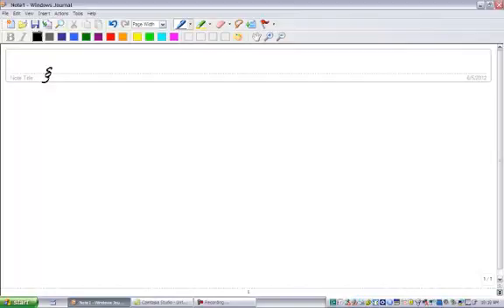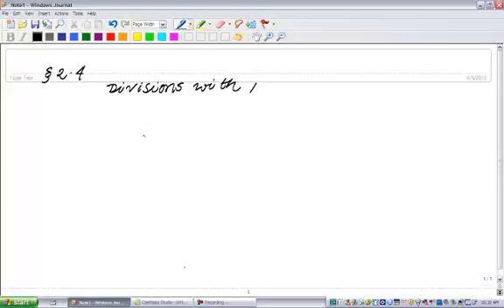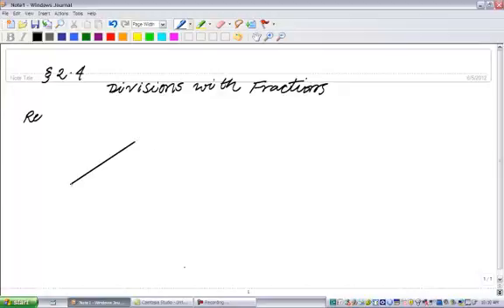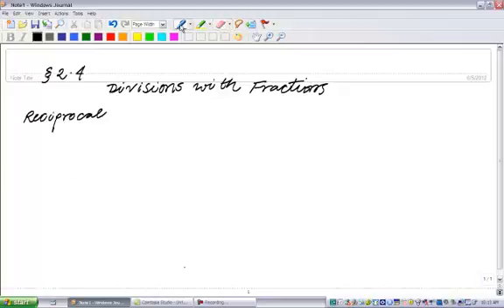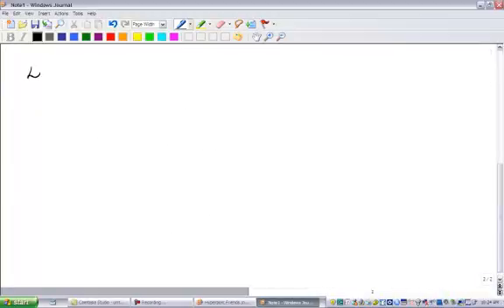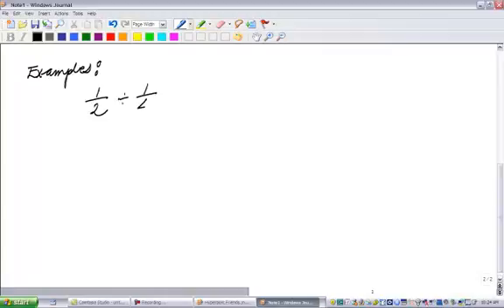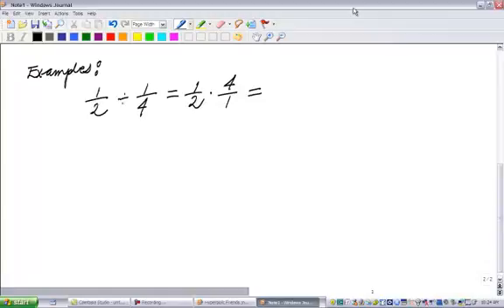bmch2part5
basic math